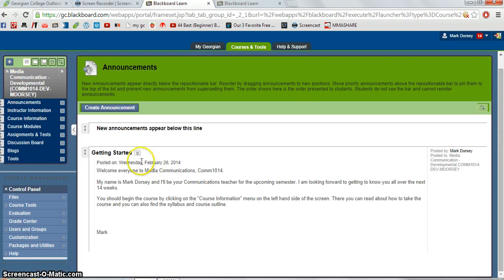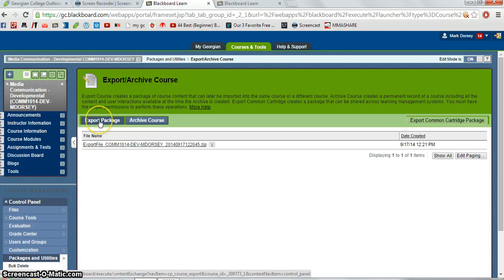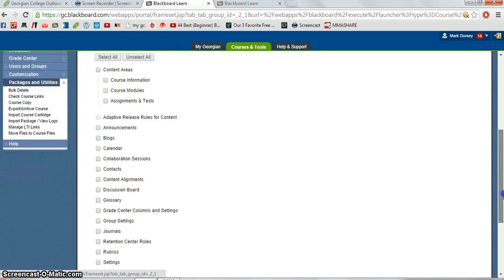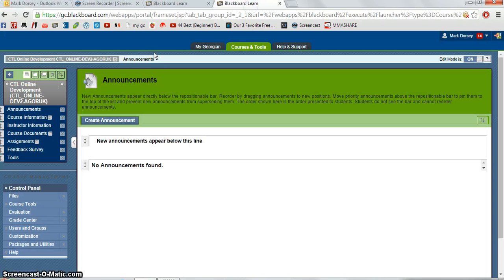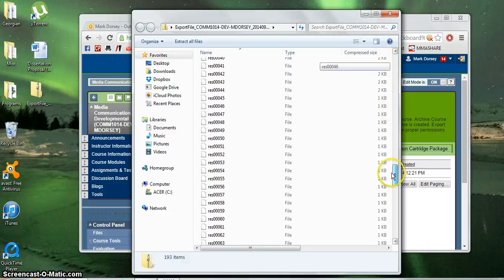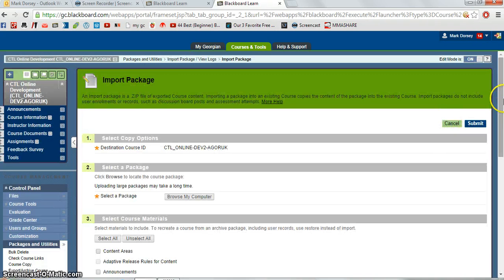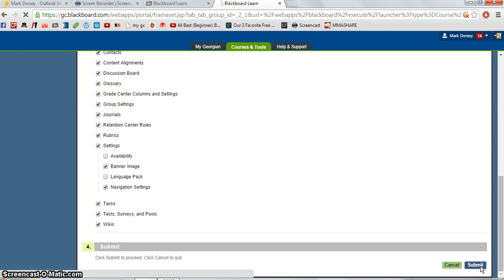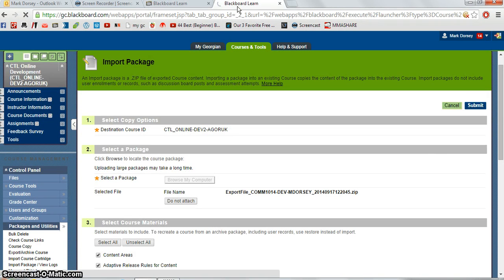How to import and export course material in Blackboard